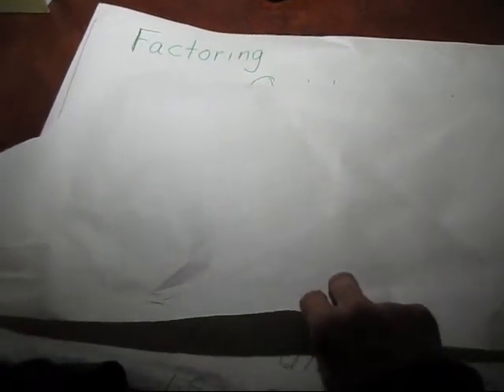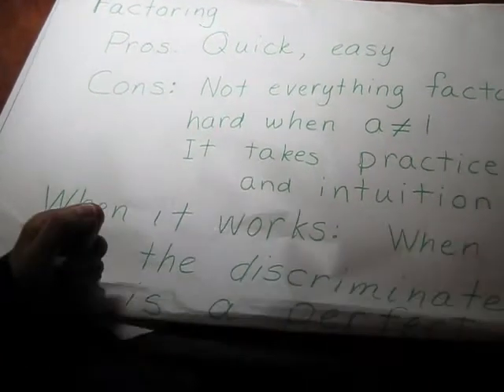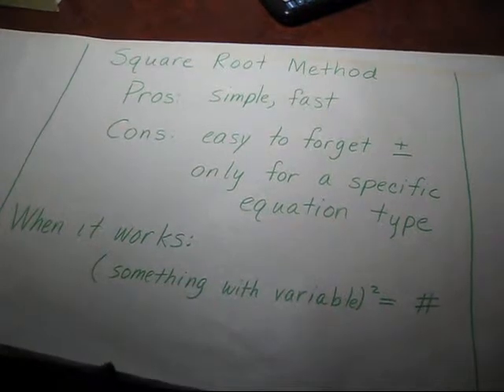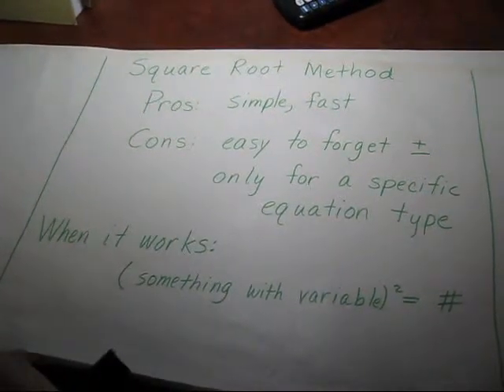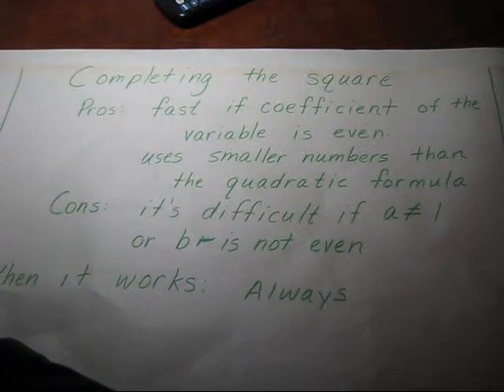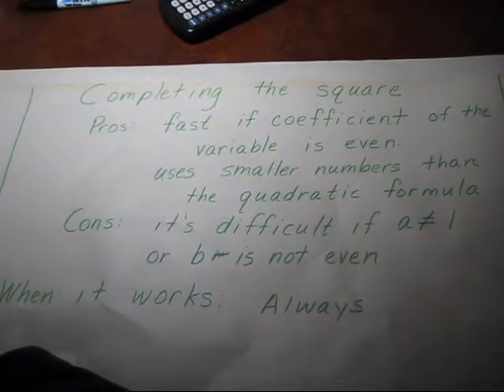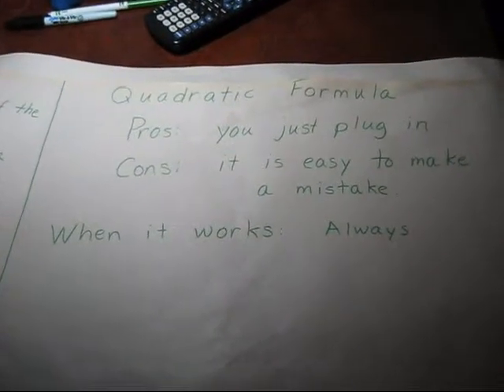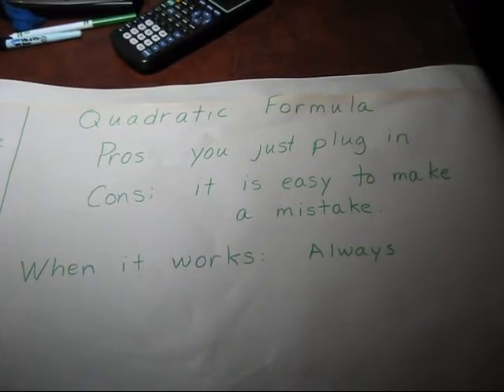Comparing Methods of Solving Quadratic Equations